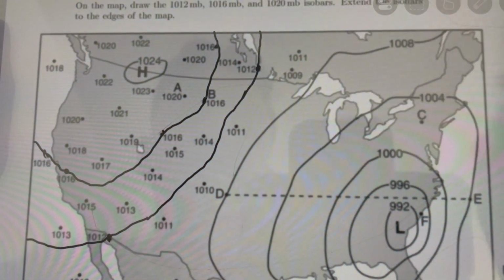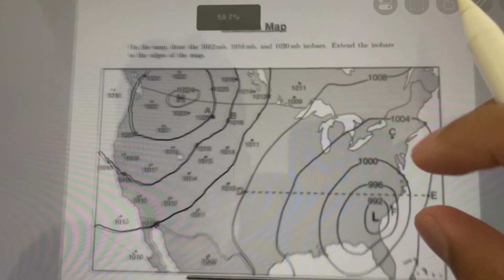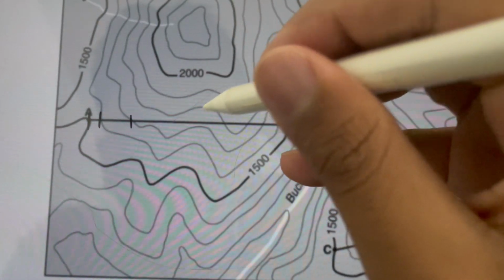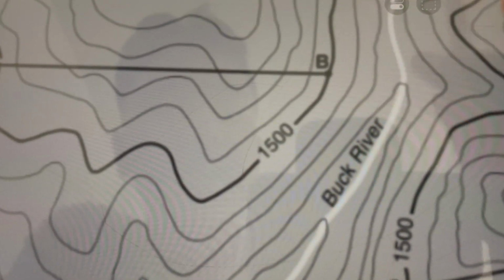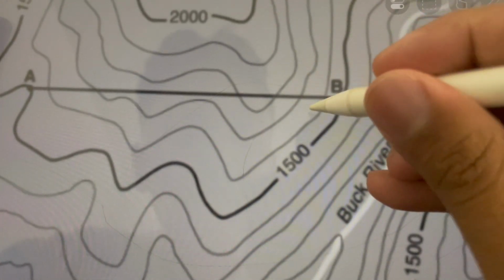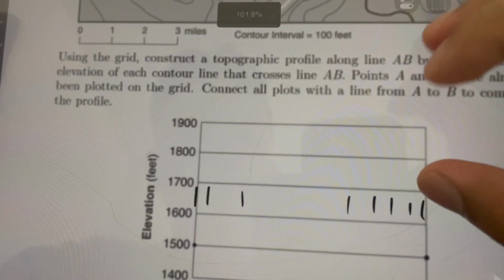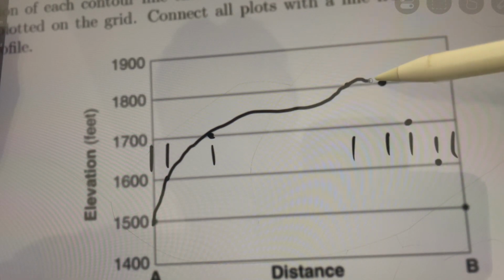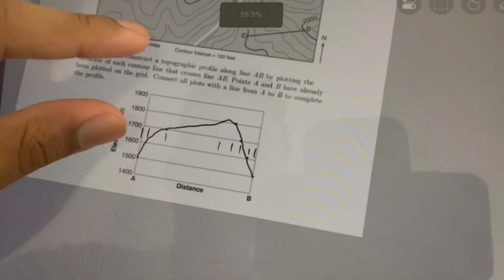Student Tutorial - Topographic Maps, Isolines, Gradient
Tutorial by Shabir Alam